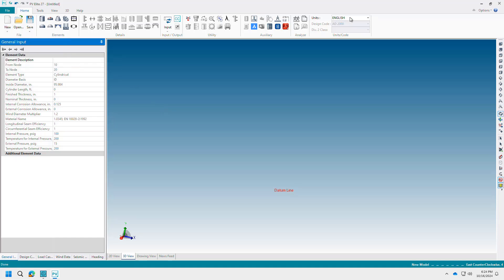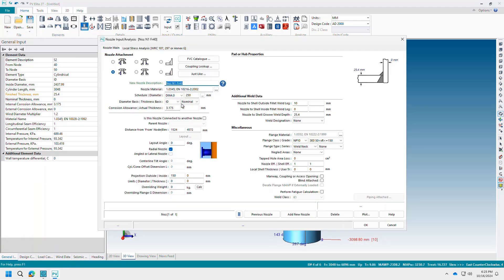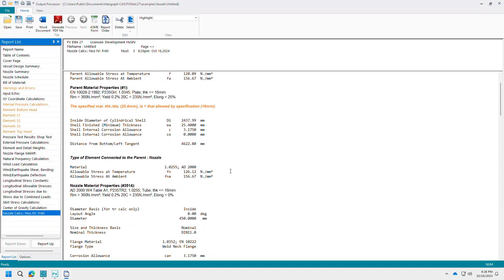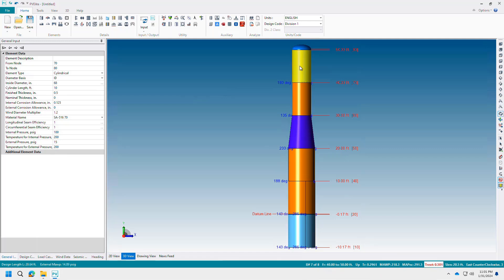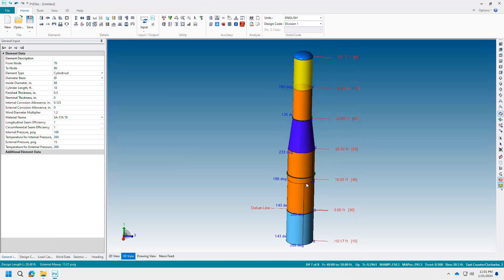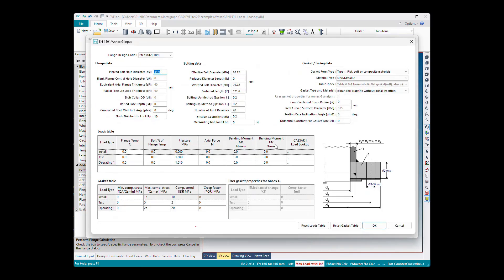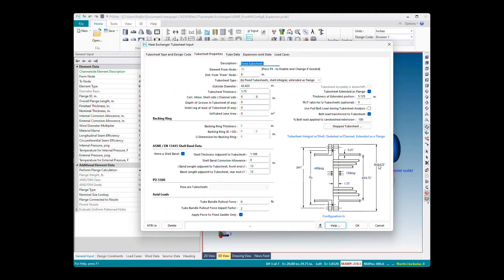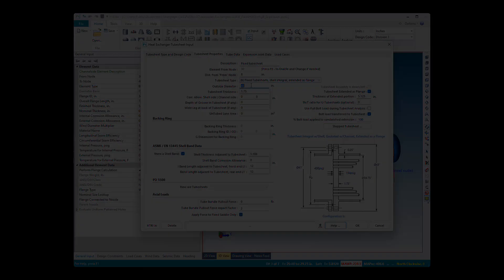Find out What's New in PV Elite® 27: New Codes, Streamlined Workflows and more!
Explore PV Elite® 27, the ultimate solution for pressure vessel design and analysis. Discover enhanced user experience, new codes like AD2000 and improved workflows for faster, more accurate results.